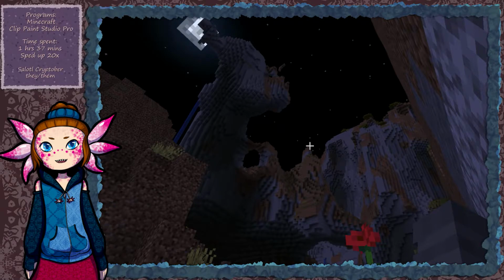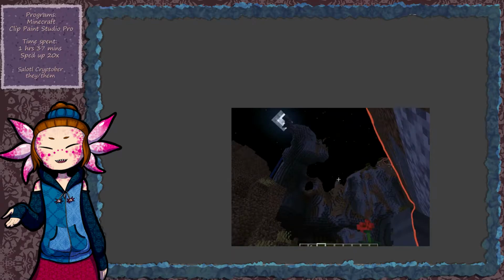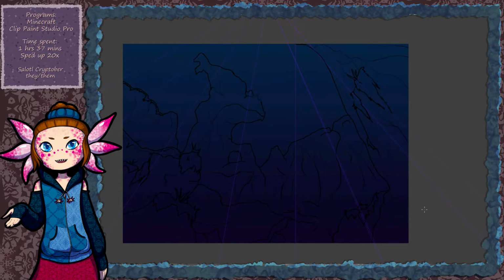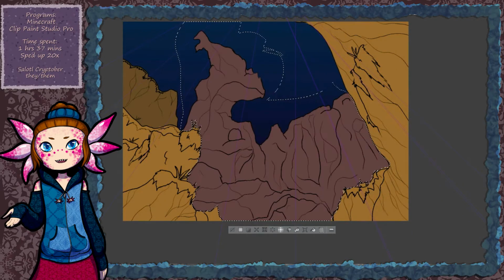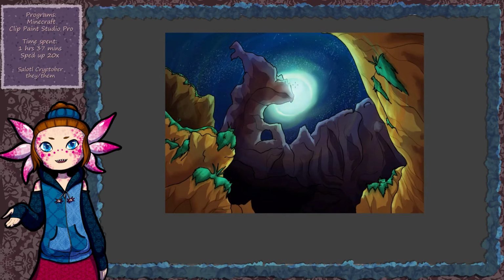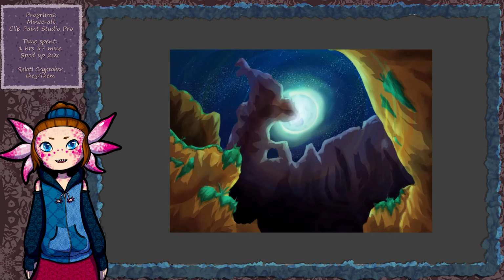Reimagining Minecraft: Shattered Savanna - Speedpaint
Speedpaint with voiceover of a Minecraft biome! Shattered Savanna is one of my top favorite biomes, so I hope I did this justice! :D

Font for thumbnail by MadPixel